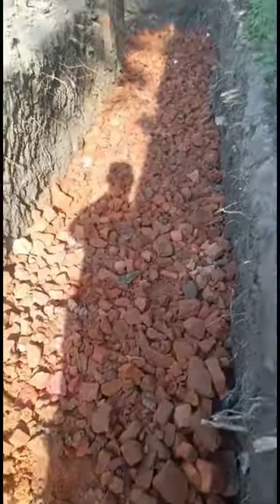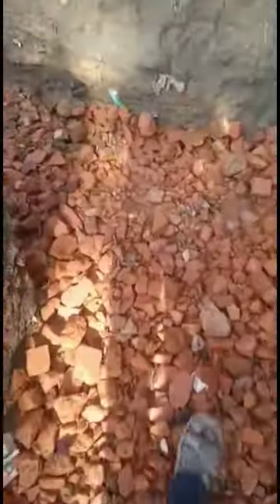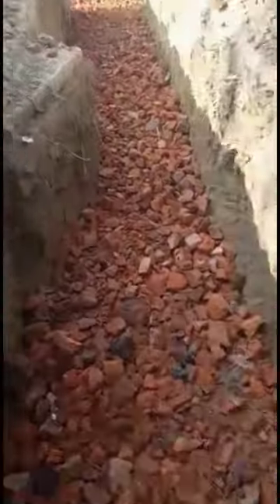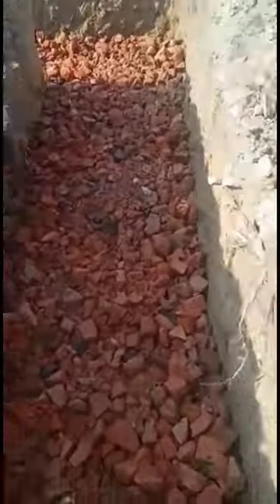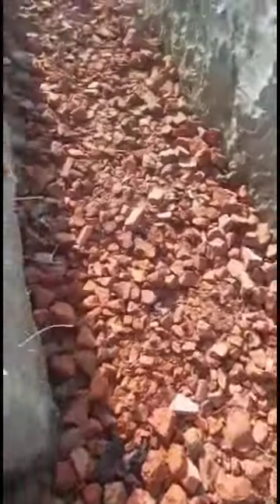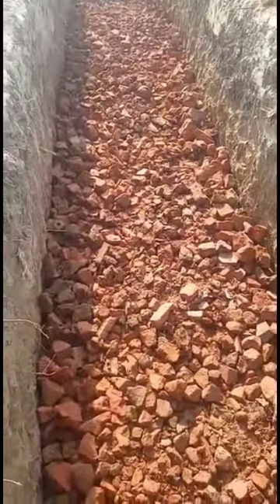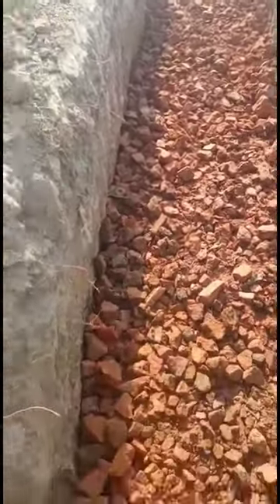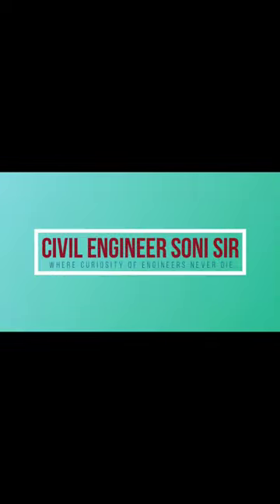Foundation of Load Bearing structure, Brick Ballast Layer